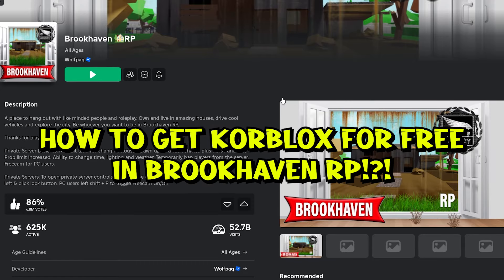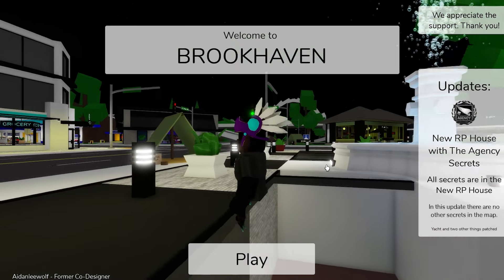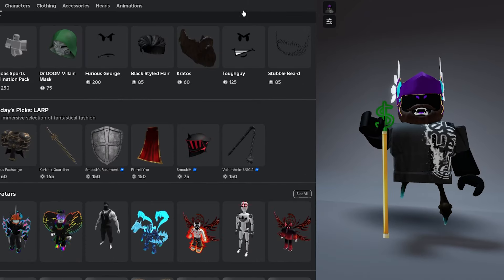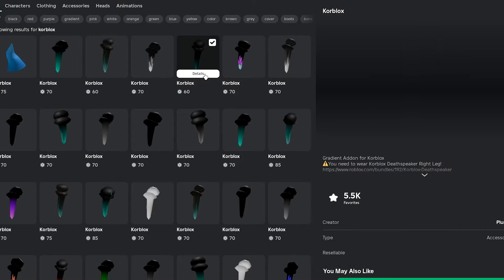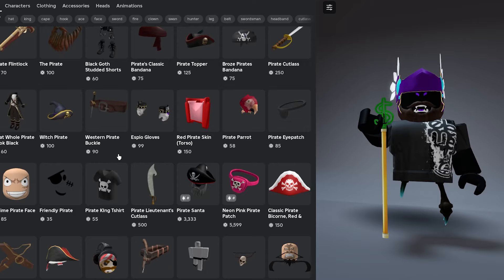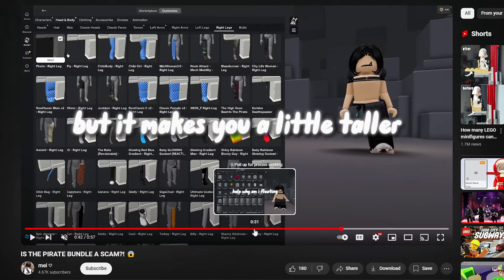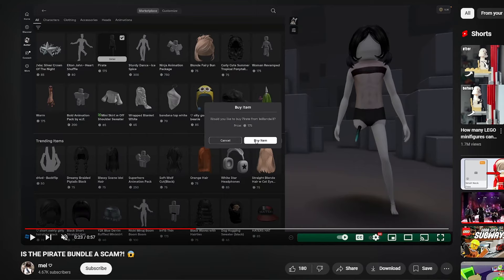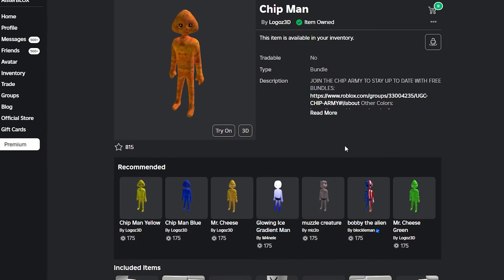How To Get KORBLOX LEG In BROOKHAVEN 🏡RP! For Free!? *REAL*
Make sure to watch all the way to the end to be informed on how we could get korblox in brookhaven for free!

How To Get Korblox In Brookhaven RP (2024)

How To Get KORBLOX In BROOKHAVEN RP! For Free!? *REAL*

how to get korblox in brookhaven code

how to get korblox in brookhaven id code

how to get korblox in brookhaven real

how to get korblox in brookhaven script

how to get korblox in brookhaven hack

how to get korblox in brookhaven real code

how to get korblox in brookhaven delta

Roblox Brookhaven Script Avatar copy Korblox MOBİLE AND PC

How To Get KORBLOX LEG In BROOKHAVEN 🏡RP! For Free!? *REAL* 2024

how to get free korblox in brookhaven

code for korblox leg in brookhaven

korblox code for brookhaven 2024

How To Get KORBLOX In BROOKHAVEN For Free!? *REAL* 2024

what is the korblox code in brookhaven

what is the korblox id in brookhaven